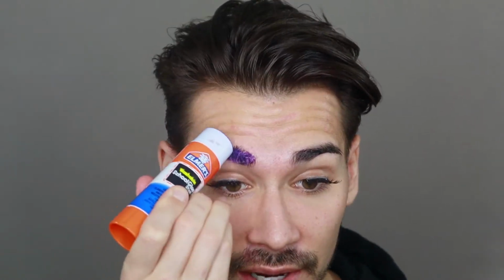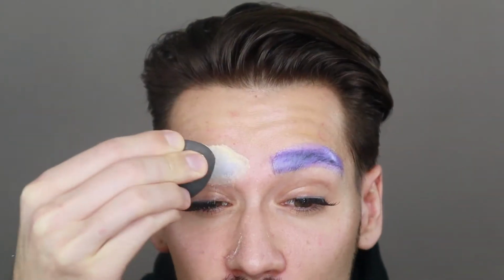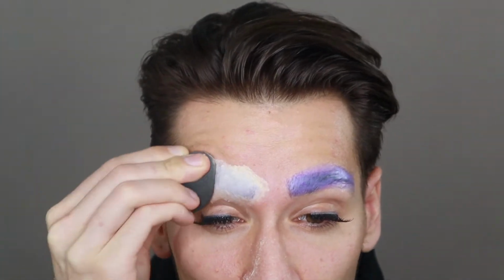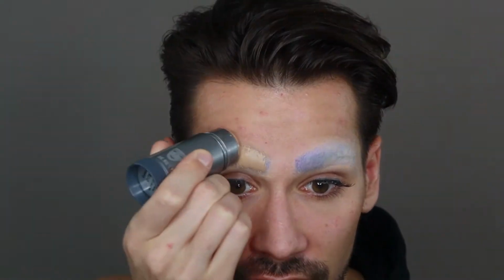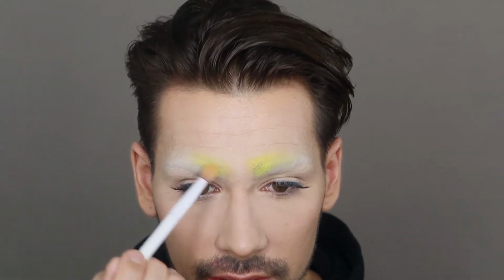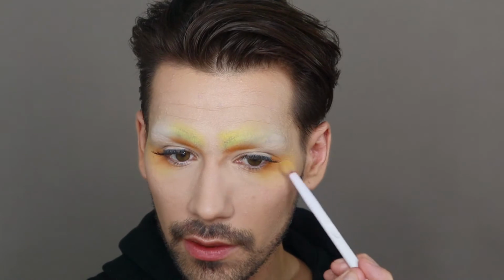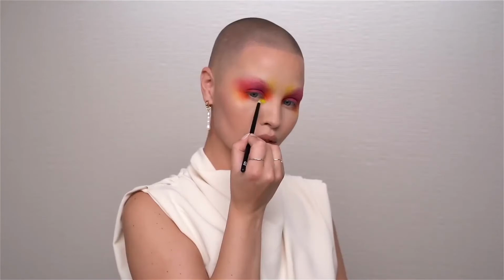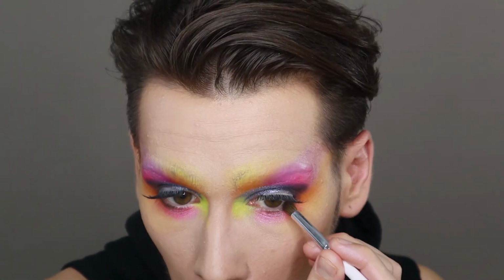MAKING MY EYEBROWS DISAPPEAR: Brow Blocking Tutorial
Brow blocking is utilized by drag queens and special effects artists to change the appearance of the face and to create more eyelid space. I wish I had the courage to shave my brows off, but this technique will have to do. Special thanks to Celine Bernaerts for her inspiring look.

Products Worn:

Base:
Smashbox Photofinish Primer
L'Oreal Infallible Pro-Glow Foundation in 204 Natural Buff
NYX SFX Face and Body Paint

Face:
Maybelline Fit Me Loose Powder in Fair/Light
Physician's Formula Butter Bronzer in 6676 Bronzer
Anastasia Beverly Hills Contour Kit in Tan to Deep
BH Cosmetics Peach Bellini Blush Palette in Peachy Keen
Revolution Pro Supreme Highlighter Palette in Gold

Eyes:
L'Oreal Bambi Lash Mascara
Ardell Faux Mink Lashes
BH Cosmetics Zodiac Palette
Violet Voss Bright Vibes Palette
Qing Beauty Brazilian Carnival Palette

Brows (Lack Thereof):
70% Isopropyl Alcohol
Elmer's Glue Stick

Lips:
Elf Cosmetics Lip Gloss in Moody